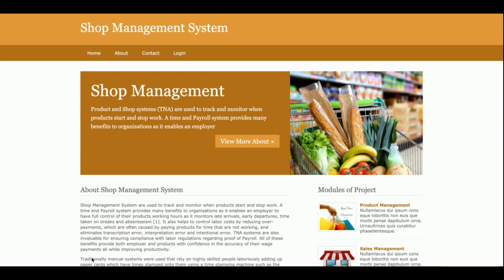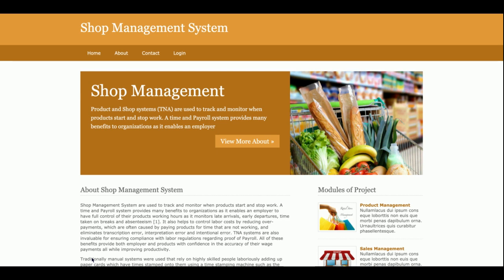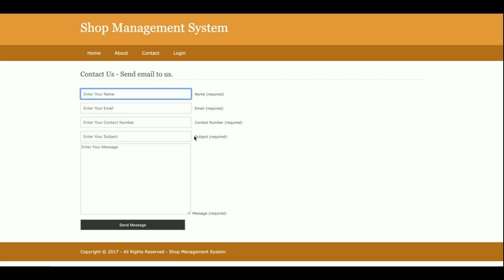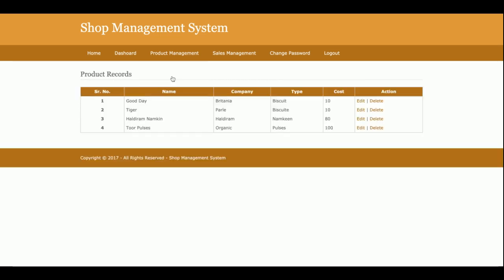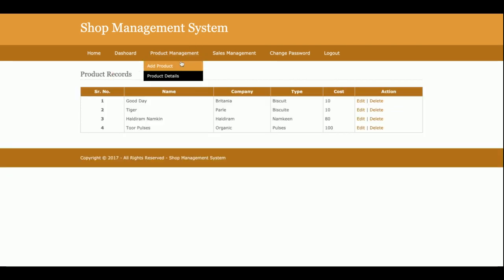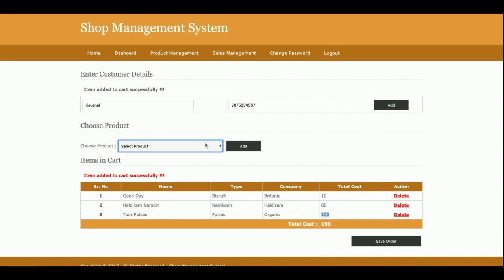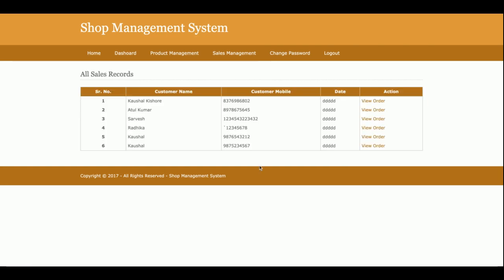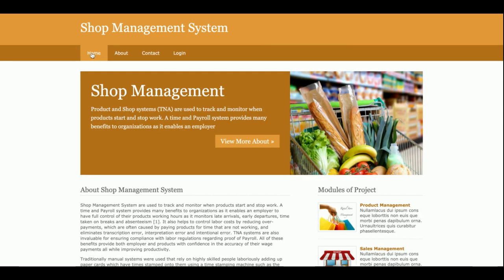Shop Management System | Python Django Project Tutorial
Shop Management System Download
Python example
Python final year project
Python project
Python tutorial
Python Django tutorial
Python Django
Django tutorial